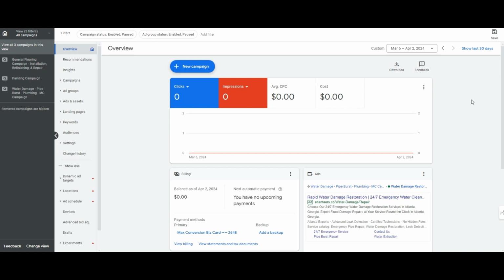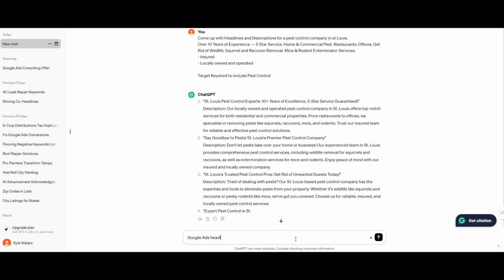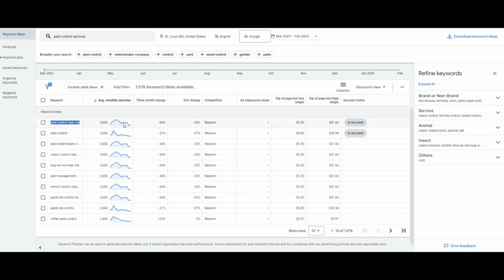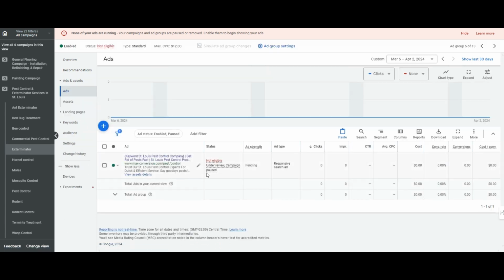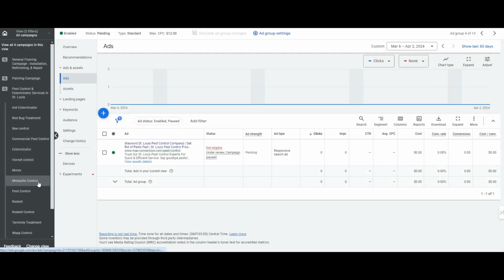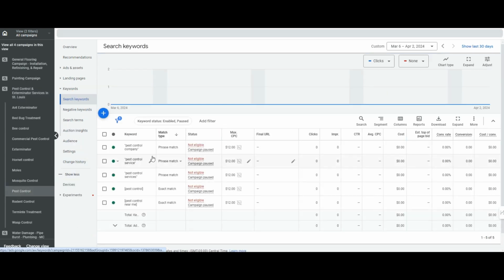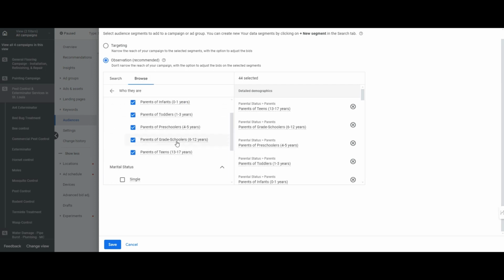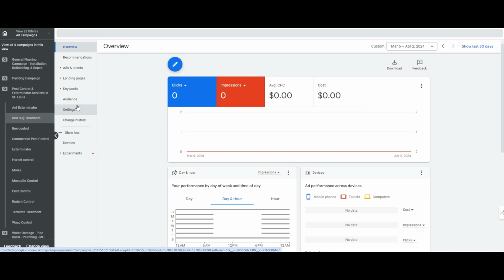Pest Control/Exterminator Google Ads Tutorial (Simple Step-By-Step Guide)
Check out our video on how to set up a Google Ads campaign for a Pest Control & Extermination company!

We'll guide you step-by-step on how to set up an effective and profitable Google Ads campaign specifically tailored for a Pest Control company. Whether you're a small business owner, an entrepreneur, or a marketing enthusiast, this tutorial is a must-watch for anyone looking to boost their online presence and attract more customers.

Join us in this comprehensive tutorial as we clarify Google Ads and help you unlock the full potential of your pest control company's advertising.

0:00 - Introduction
0:33 - Setting Up A New Campaign
4:25 - Preparing First Ad Group
14:02 - Changing Bidding Strategy
14:35 - Finding CPC in Your Location
16:50 - Ad Group & Keyword Themes
21:05 -  Building Out Ad Groups
37:55 -  Negative Keywords
45:16 -  Audience Targeting Settings
47:00 -  Device Targeting Settings
48:31 -  Setting Up Ad Assests (aka "Extensions)
52:25 -  Important Information

What is Google Ads For Pest Control Companies?
Google Ads is the best way for a pest control company to profitable generate more phone calls and leads. Google's ads platform promotes your pest control services to potential customers by displaying your website on the Google search results, websites within Google's Display Network, YouTube, and other Google platforms.

About Max Conversion:
Max Conversion is a Digital Marketing Company focused on utilizing profitable marketing channels such as Google Ads to deliver quality leads.

We at Max Conversion hold the utmost integrity in the way we communicate with business owners. We aim to make sure they don’t only have the best results we can get them, we also strive to create the best experience they have working with us.